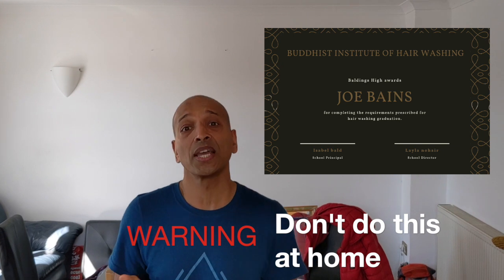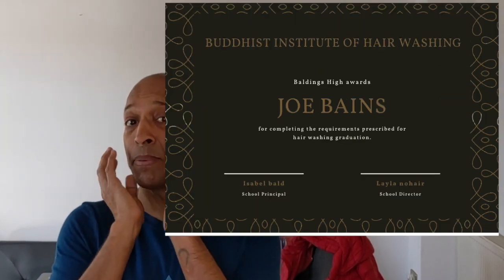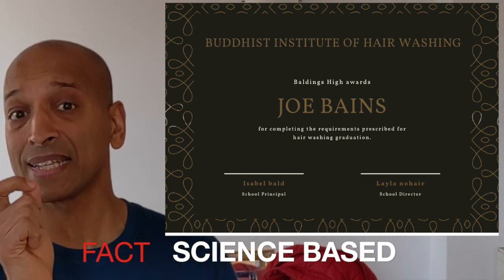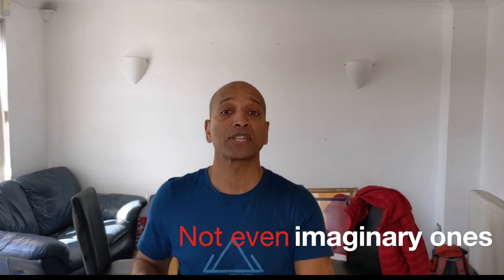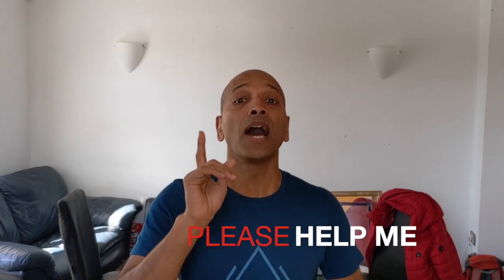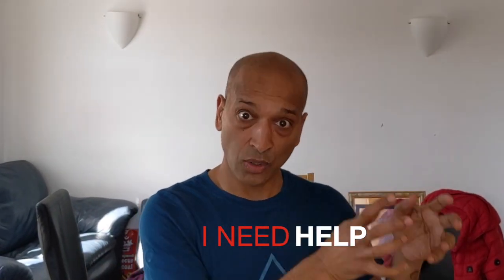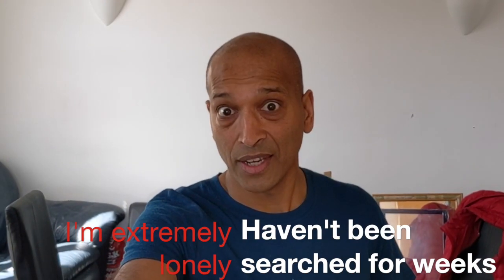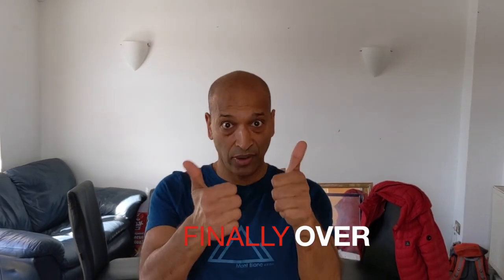The Secret of hair washing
The alternative guide to hair washing.
How not to wash your hair.

Showcase Video Edinburgh 2016 also performed in Brighton & Henley fringes